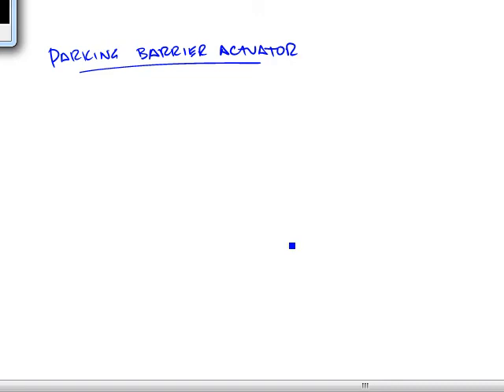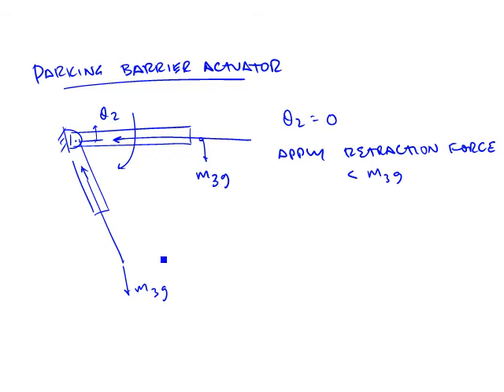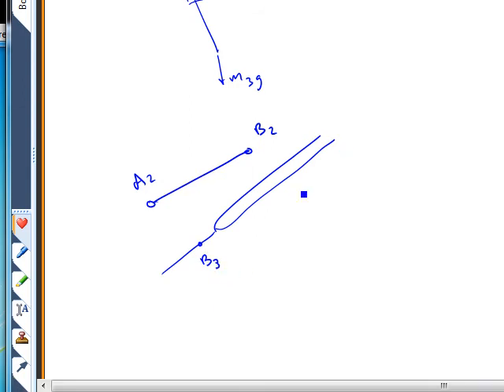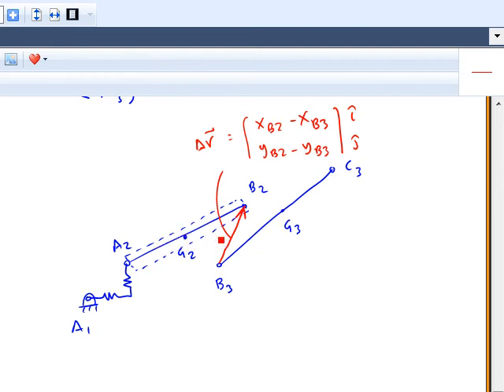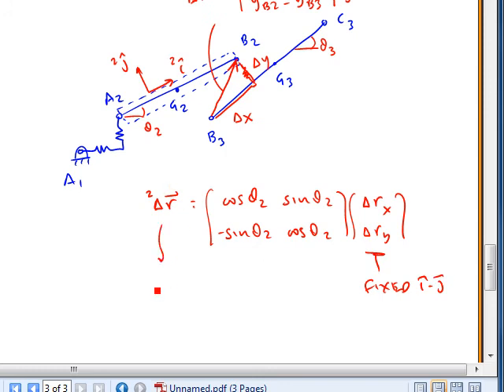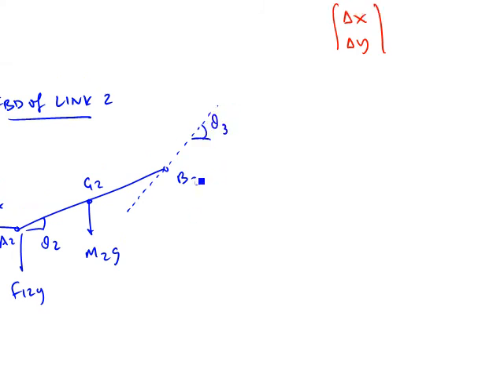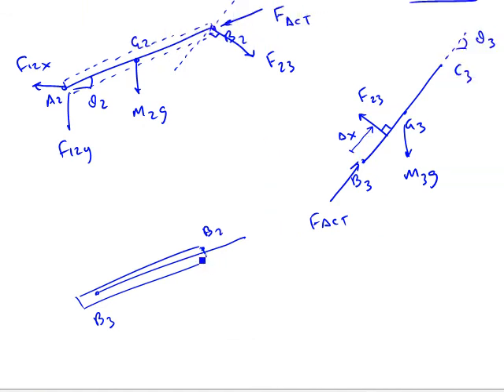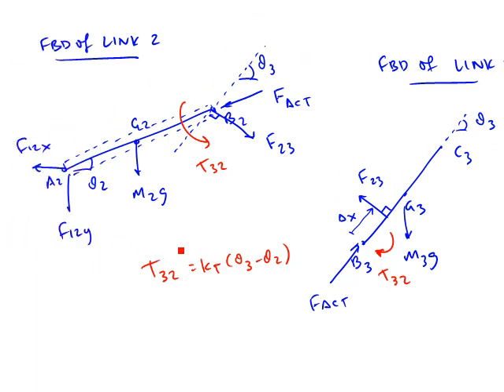ActuatorTroubleshooting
Simplest way to approach actuator modeling and Free Body Diagrams